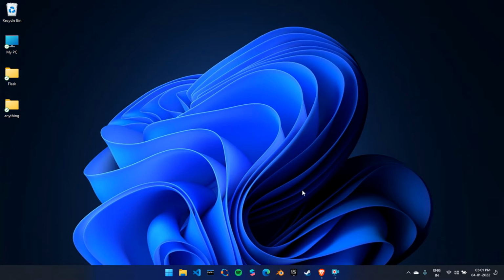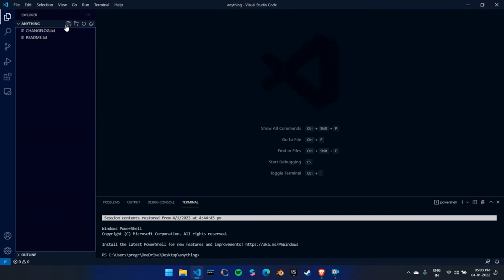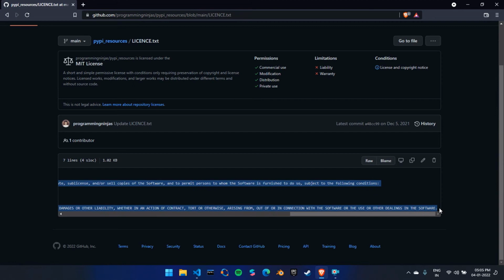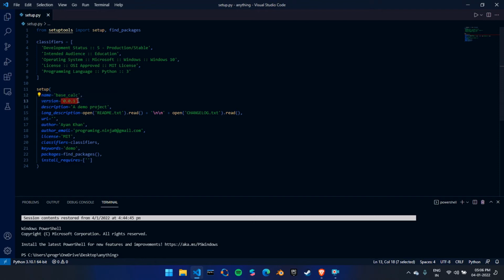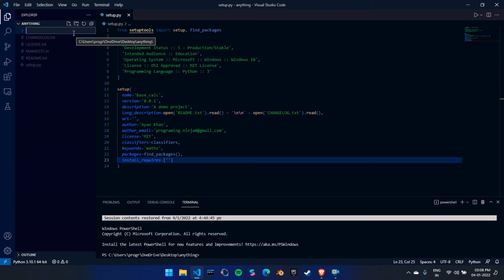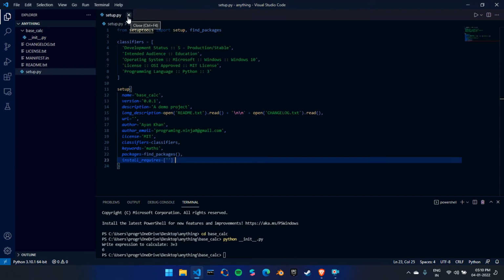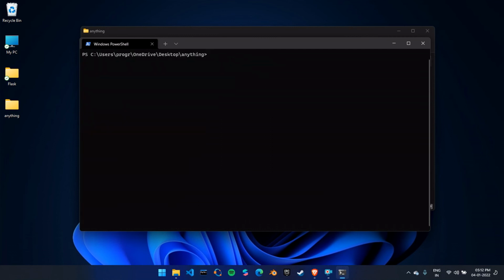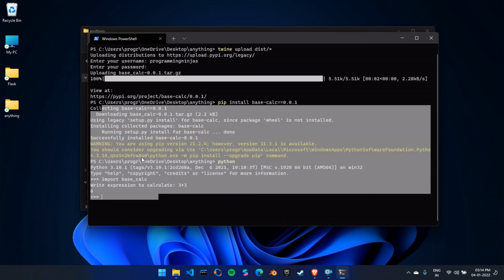Make your own python library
In this video you will learn to make your first python package/library/module and publish it on PYPI so that anyone can install it using pip.